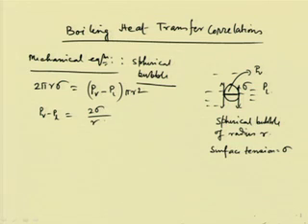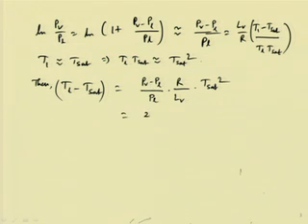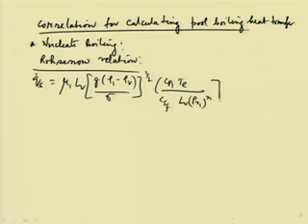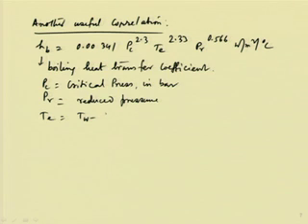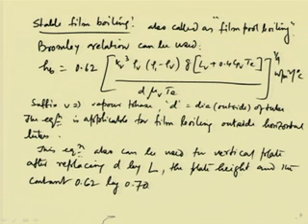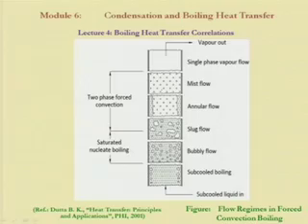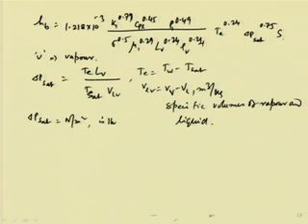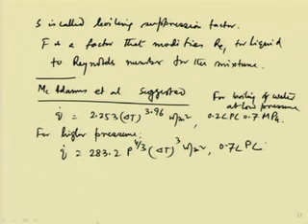Mod-06 Lec-27 Boiling heat transfer co-relations